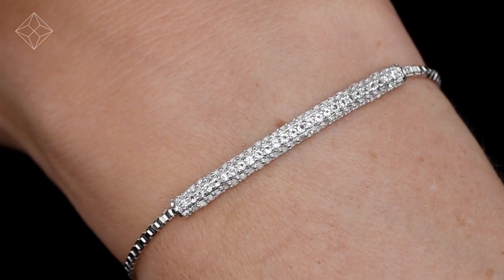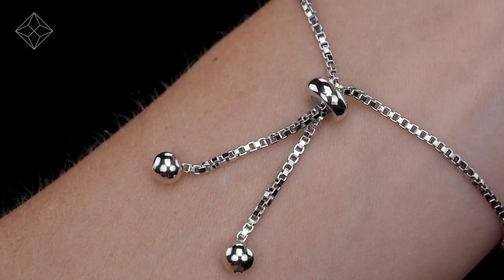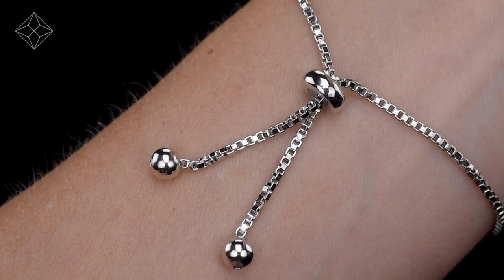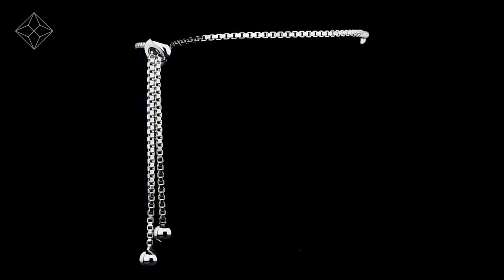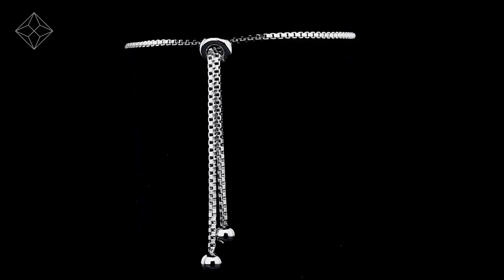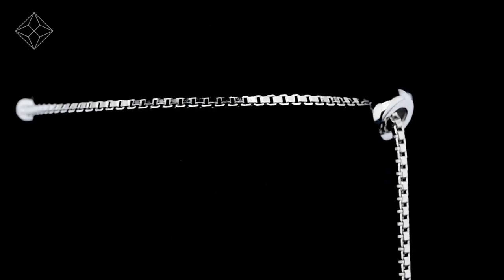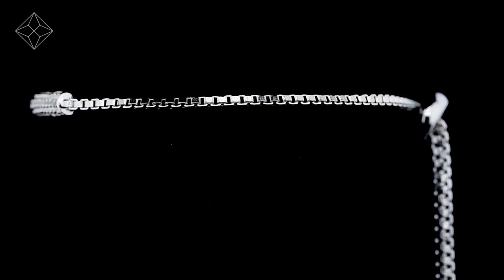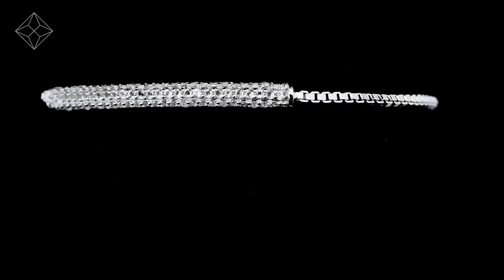UD3277 - TESORO COLLECTION WHITE TOPAZ PAVE ADJUSTABLE BRACELET IN 925 SILVER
A magnificent Everyday Bracelet Claw setting. Free UK delivery and a 5 year guarantee.